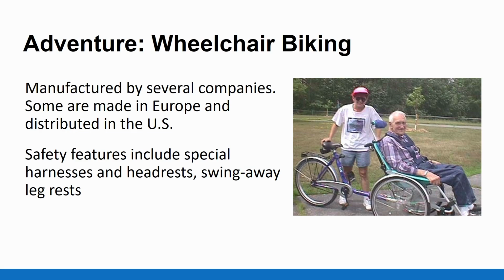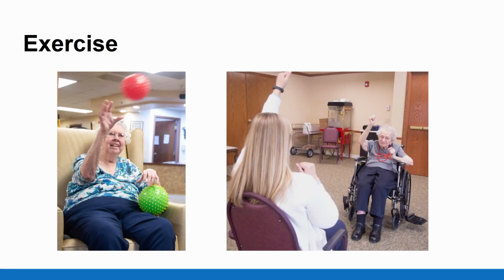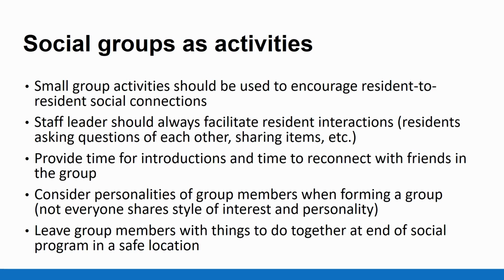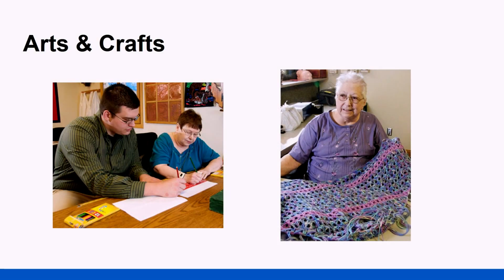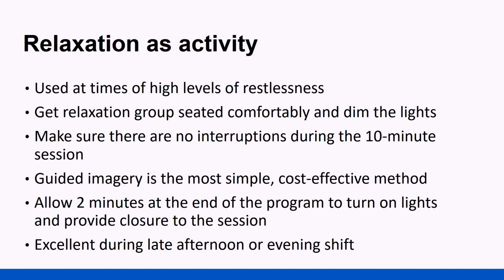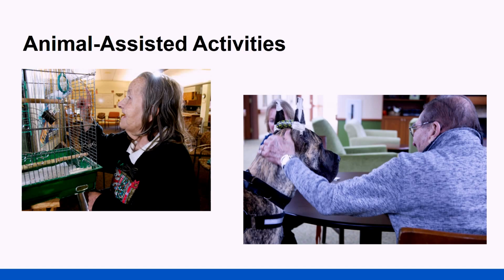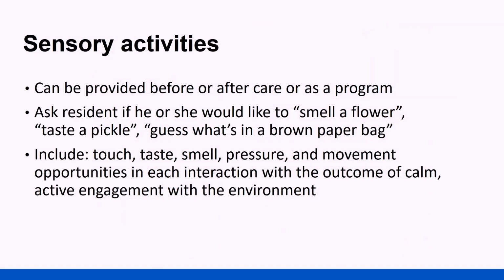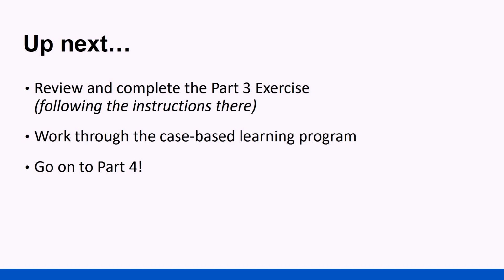Activity Options Updated Part 3B